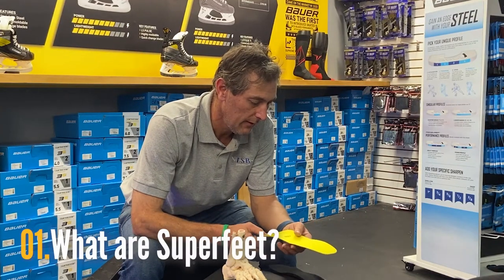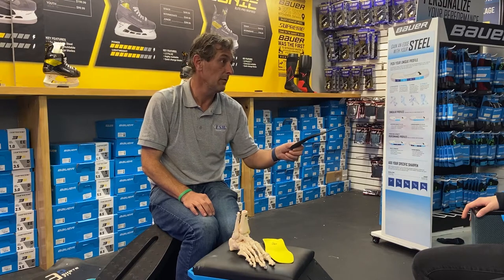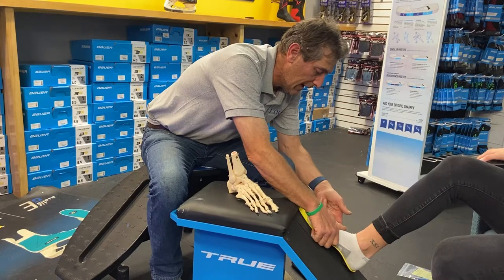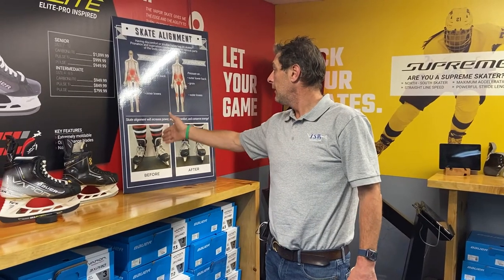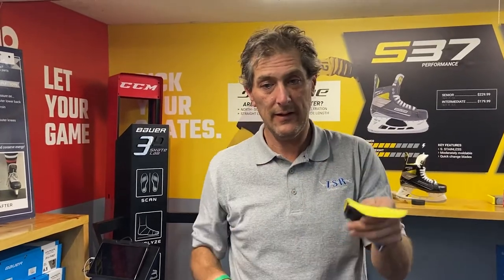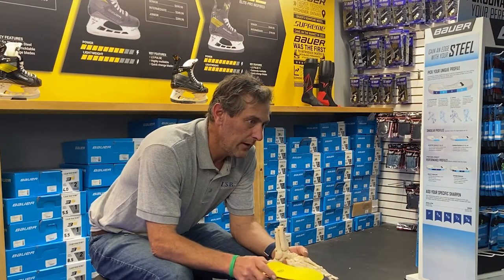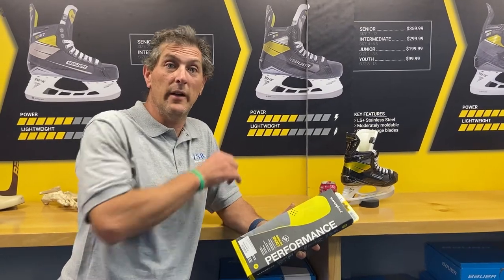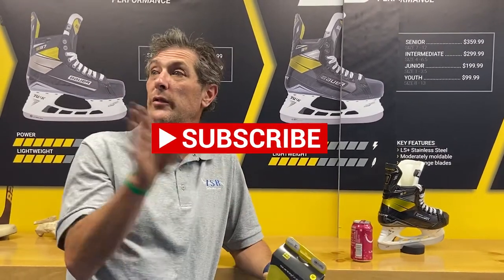Superfeet Carbon Pro Review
What are Superfeet and why do we recommend every player trying them out? Find out in this Superfeet Review! Stop in today and get fit for a pair by our team of skate professionals or browse